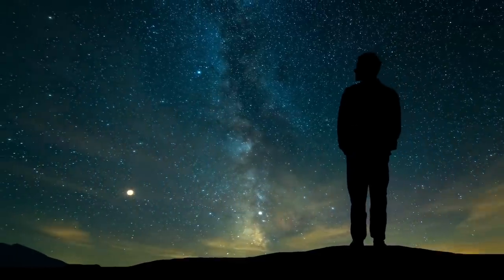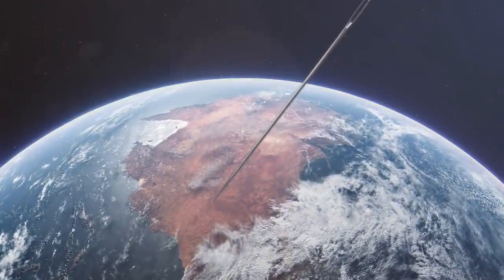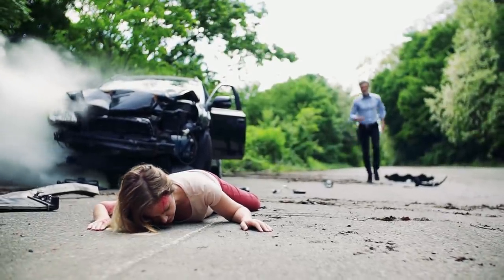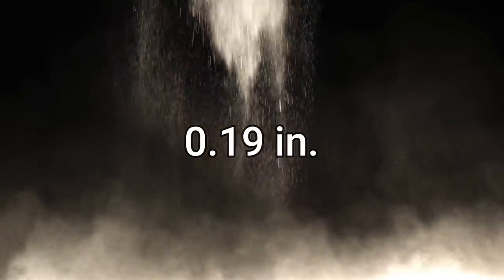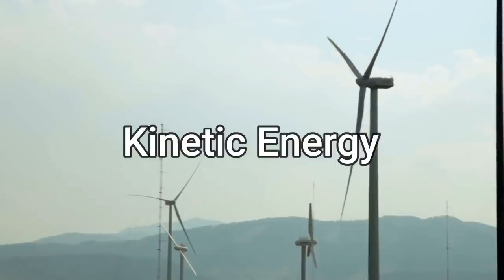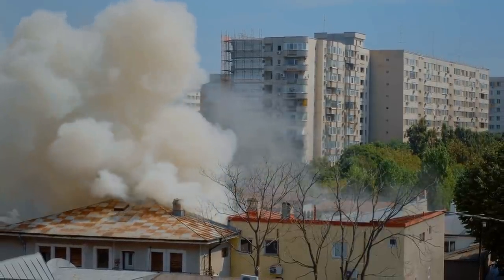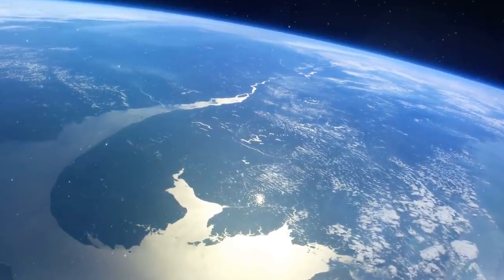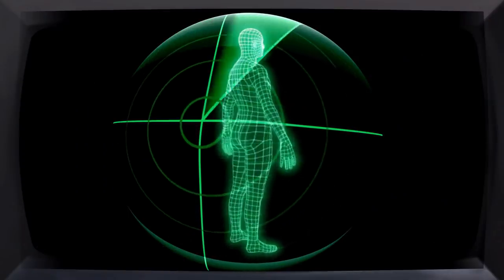What If A Needle Traveling At The Speed Of Light Collided With Earth?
Watch to find out! Will Earth be destroyed? This science experiment will explore the speed of light and an object's impact into the Earth.

Inspired by Riddle, Real Life Lore, and BE AMAZED .

Here on Ponder This we will cover what if, science, and cosmology.